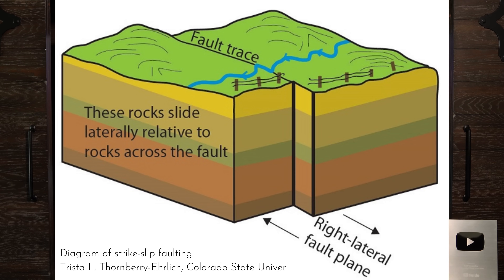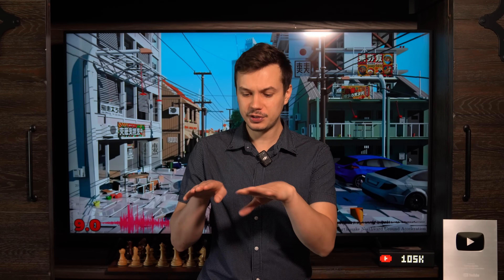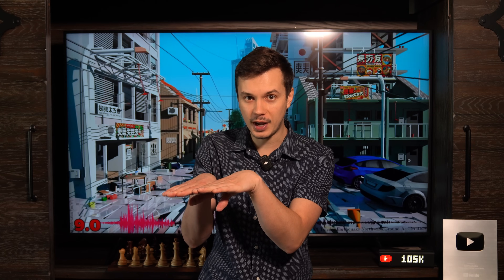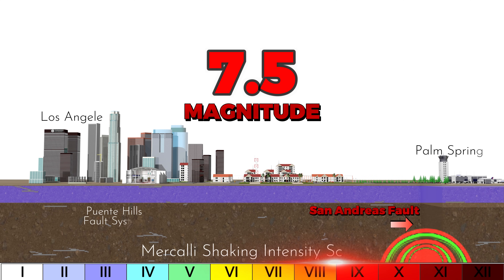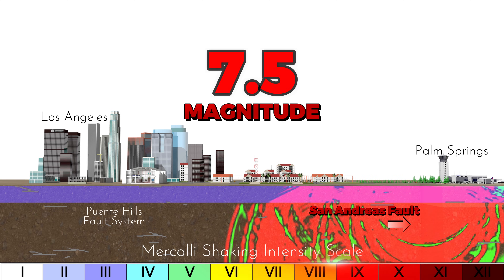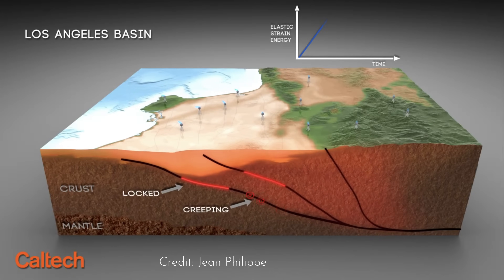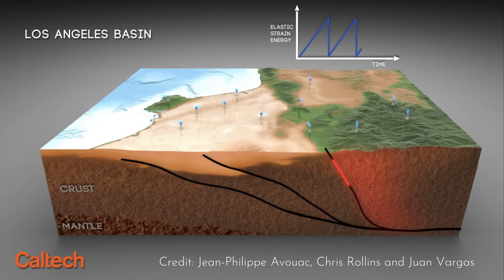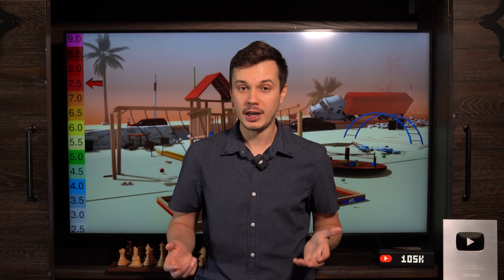What If the Earth Split a City in Two?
If you live in Los Angeles or anywhere else in California, watch this!
Life-saving Solar Power Bank
LIVE Global Earthquake Monitoring:  @GlobalQuake
Created by Michael Ronnett
I hope that my simulations will educate the general public about potential earthquake related hazards and create more curiosity about Earth Science in general. I do also hope that my videos will inspire a future generation of amazing architects, engineers and scientists! We all need to peacefully work together to make this world a better place. :)

My goal is to show people around the world the effects of different earthquake shaking levels on various buildings and structures.

These simulations along with my piano music (Spotify/YouTube:    @pardonmypiano ) are part of my lifelong project called "In Terra Pax" that aims to bring financial and emotional support to victims affected by earthquakes around the world.

Let me know if you have ever played Roblox, Minecraft, Teardown or similar games!

Simulación de terremoto | simulazione di terremoti | भूकम्प सिमुलेशन | 地震シミュレーション | jarðskjálftauppgerð | Erdbebensimulation | 地震模拟 | भूकंप सिमुलेशन | deprem simülasyonu | simulare de cutremur | tremblement de terre
"ताज महल भूकंप क्षति की तुलना" (Tāj Mahal bhūkamp kṣati kī tulnā)

Chapters:
0:00 Intro Simulation
0:33 Fault scarps
1:09 What is an earthquake?
2:30 1 Meter Rupture
3:13 2 Meters Rupture
3:39 3 Meters Rupture
4:18 4 Meters Rupture
4:46 5 Meters Rupture
5:59 Slow-Motion
7:07 California Faults
7:39 San Andreas Fault
7:51 The Big One Simulated
8:19 Alquist Priolo Act
8:45 Conclusions